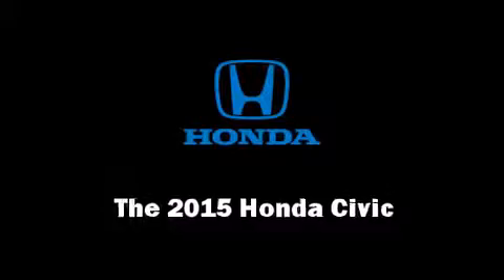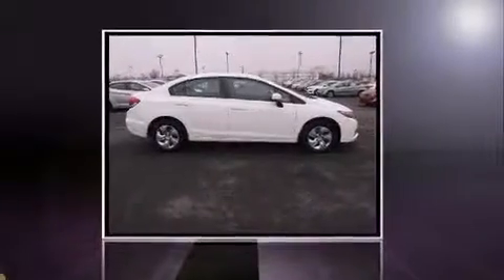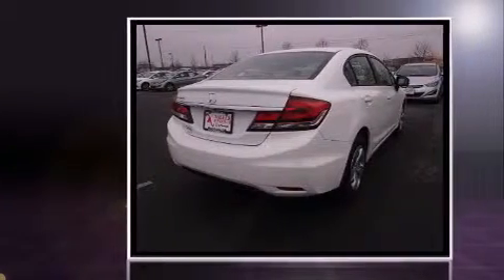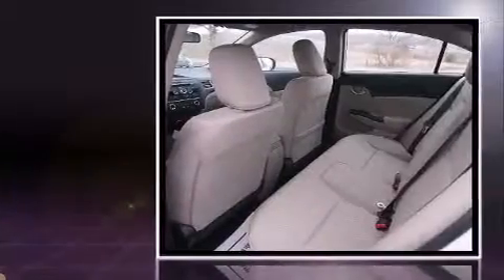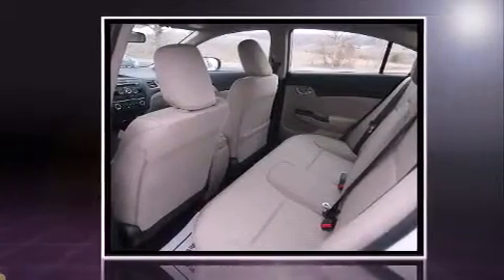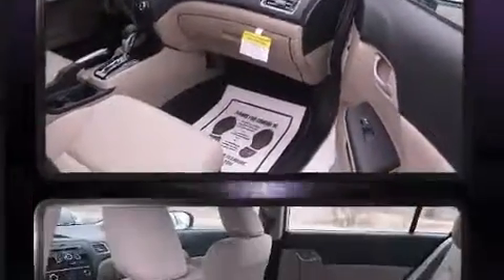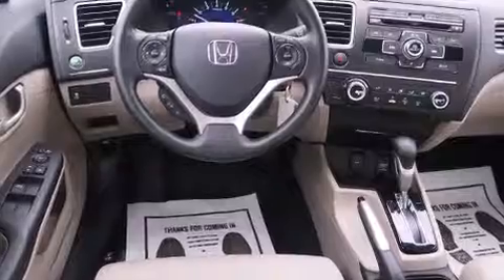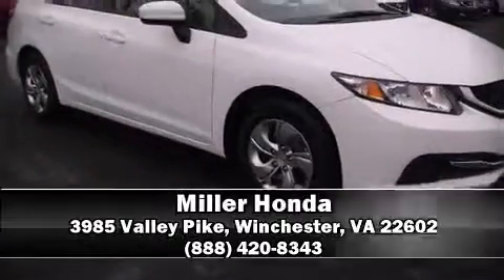2015 Honda Civic LX in Winchester, VA 22602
Miller Honda
3985 Valley Pike

The 2015 Honda Civic. This 4 door, 5 passenger sedan is waiting for you to take home! It features a front-wheel-drive platform, an automatic transmission, and a 1.8 liter 4 cylinder engine. Top features include power windows, delay-off headlights, a tachometer, a trip computer, an outside temperature display, front bucket seats, power door mirrors, and remote keyless entry. Audio features include a CD player with MP3 capability, steering wheel mounted audio controls, and 4 speakers, providing excellent sound throughout the cabin. Honda ensures the safety and security of its passengers with equipment such as: head curtain airbags, front SIDE impact airbags, traction control, a security system, and ABS brakes. Brake assist technology provides extra pressure when applying the brakes. Our sales reps are extremely helpful & knowledgeable. They'll work with you to find the right vehicle at a price you can afford. Come on in and take a test drive!